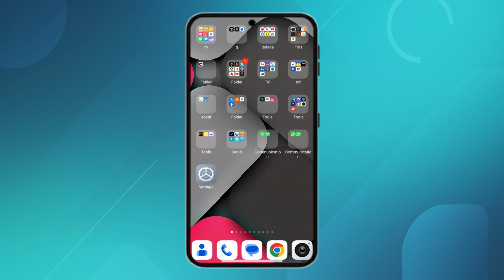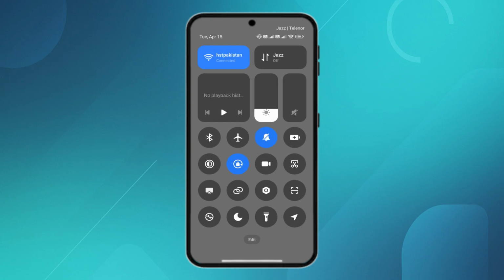How to Record Discord Audio – Easy Methods for Clear Sound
Thank you! How to Record Discord Audio – Easy Methods for Clear Sound

Want to record audio from Discord for a podcast, gameplay video, or meeting? In this tutorial, you’ll learn how to record Discord audio clearly using simple tools on Windows or Mac. Whether you’re capturing group chats, voice calls, or streaming sessions, this guide shows you the best ways to do it.

🎙️ What You’ll Learn:
✅ How to record Discord audio with OBS Studio
✅ Using Craig bot to record voice channels
✅ How to save and export high-quality audio
✅ Tips for syncing audio with video
✅ Best practices for getting clear sound

🧰 Tools You Can Use:

OBS Studio (Free screen + audio recorder)

Craig Bot (Built-in Discord bot for voice channel recording)

Audacity (Optional for editing and improving audio quality)